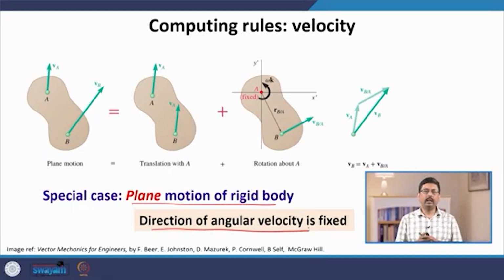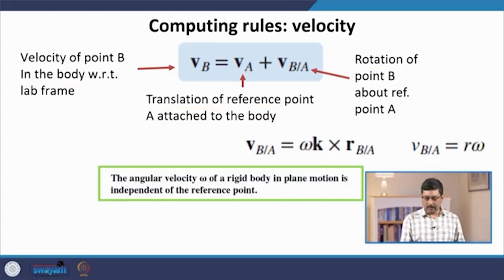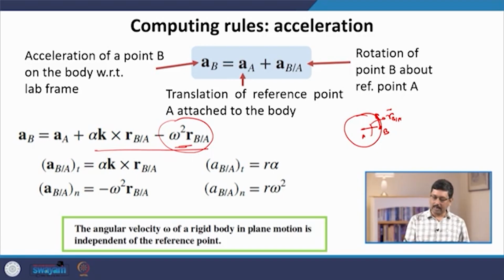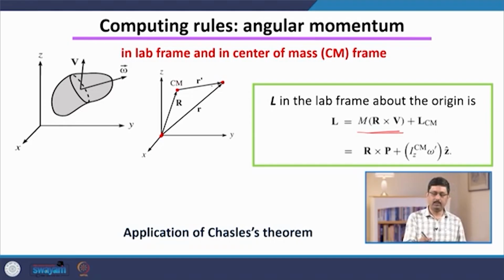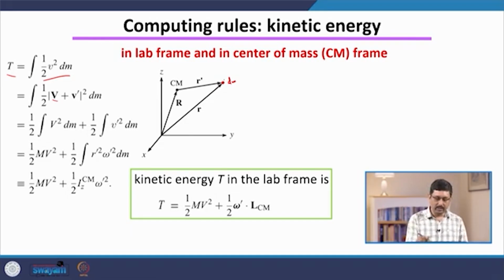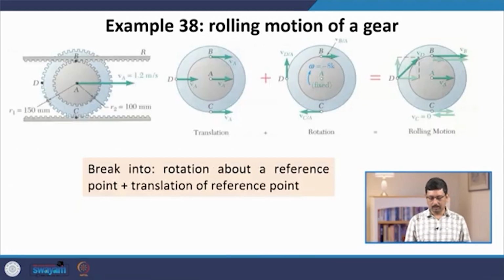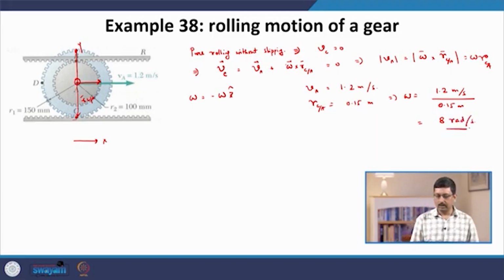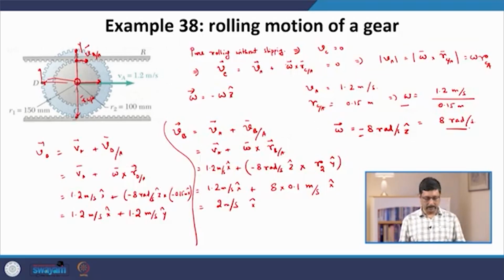Translation and rotation of rigid bodies - computing rules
This video explains how to analyze the combined translation and rotation of rigid bodies (0:49). It breaks down complex motion into the translation of a reference point (e.g., center of mass) and rotation around that point (2:20). The lecture covers computing velocity (2:35), acceleration (6:54), angular momentum (9:54), and kinetic energy (14:42) for such systems, concluding with a practical example (18:53).

Subject: Physics
Course Name: Newtonian Mechanics With Examples
Name of Presenter: Prof. Shiladitya Sengupta